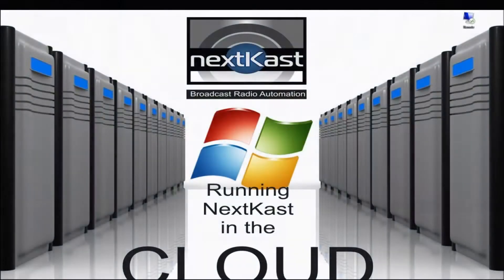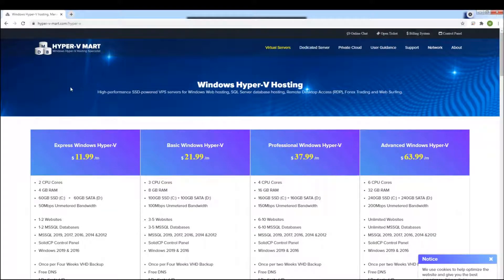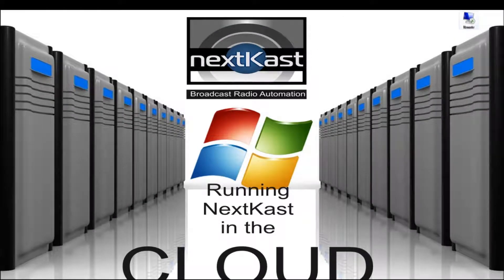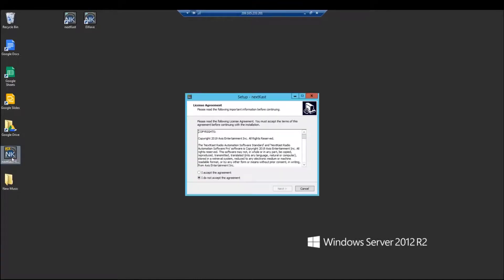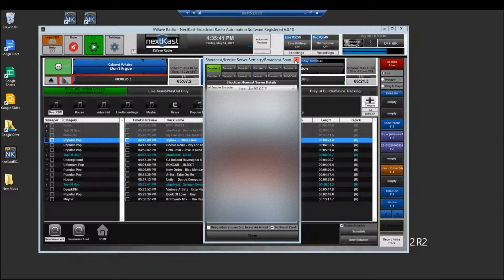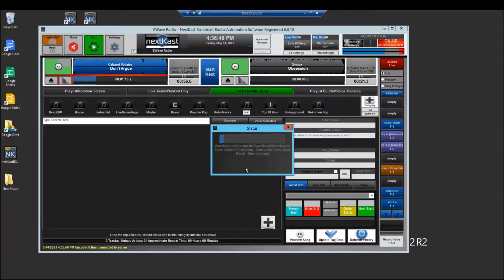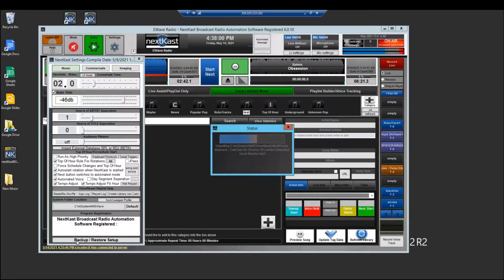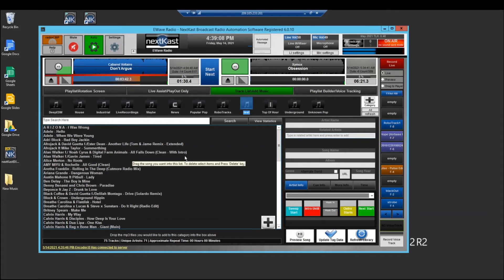How to run Nextkast in the 'Cloud'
Quick video to show how to run Nextkast Radio Automation in the cloud